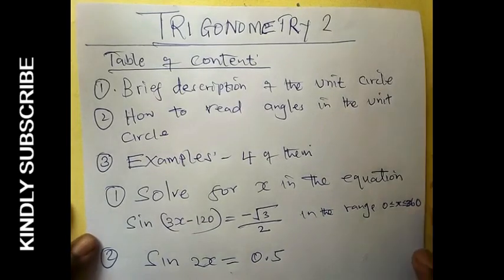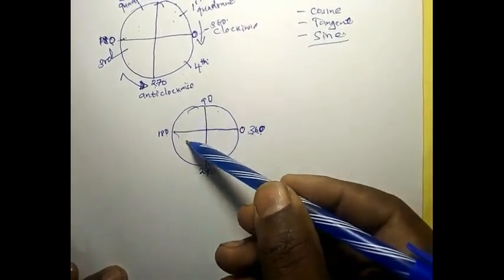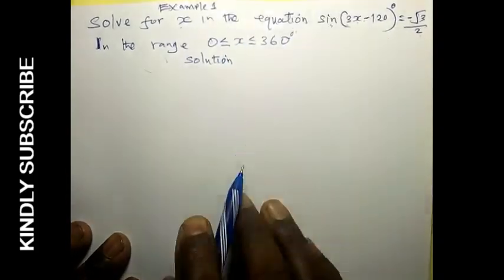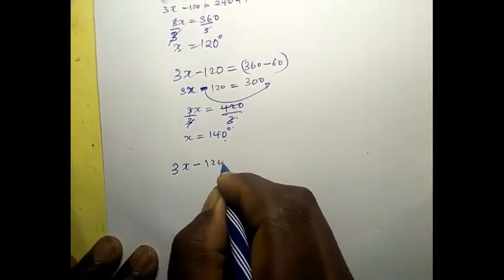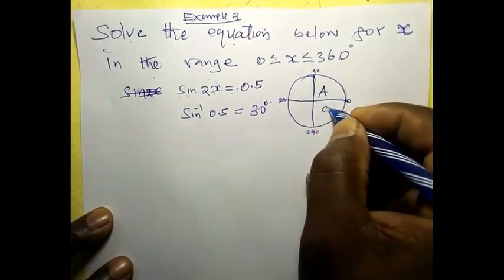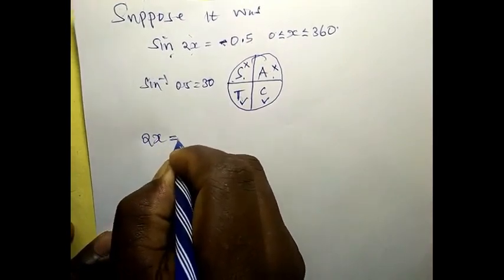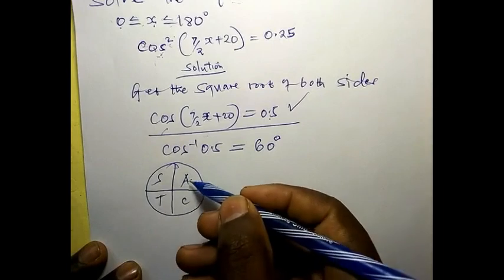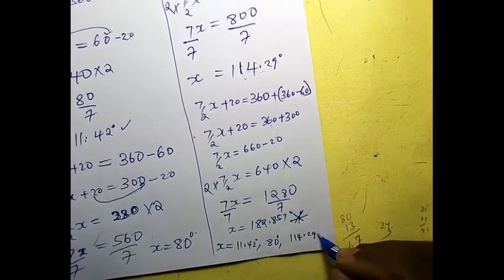TRIGONOMETRY 2-THE UNIT CIRCLE